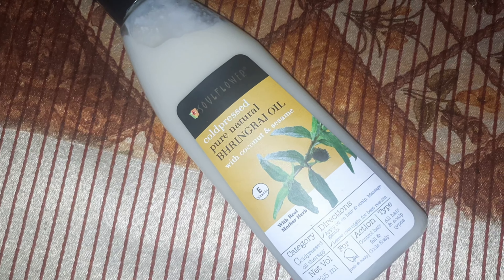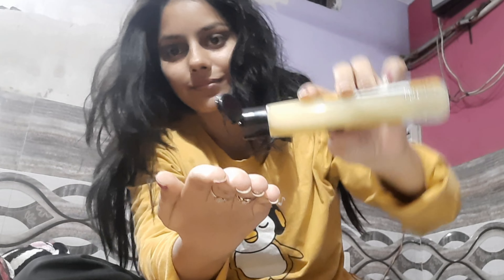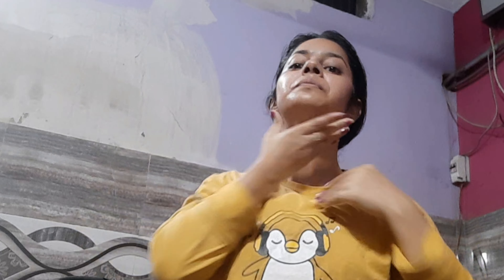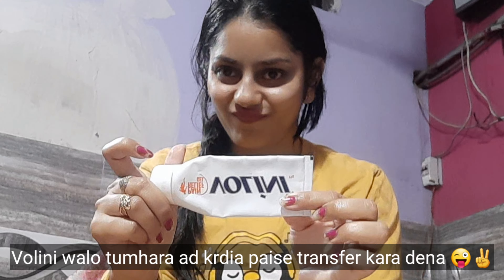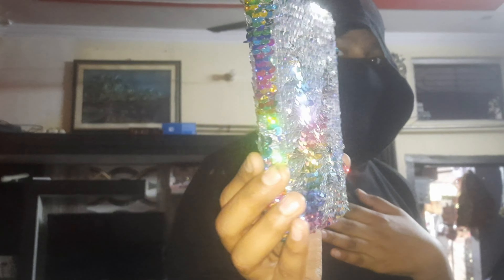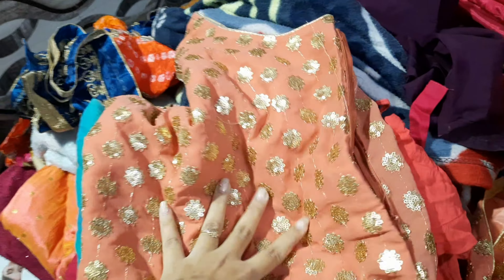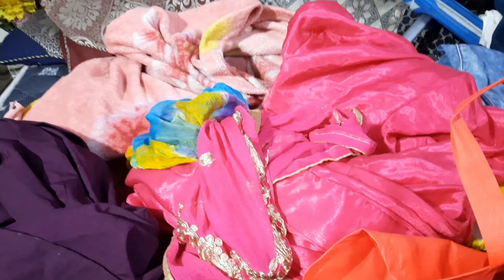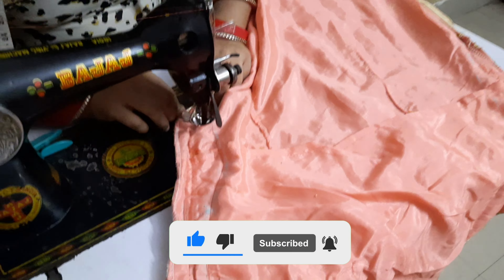night skin care routine + shoot ki tayyari vlog - 85